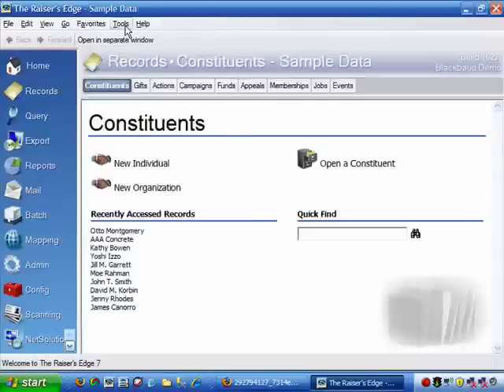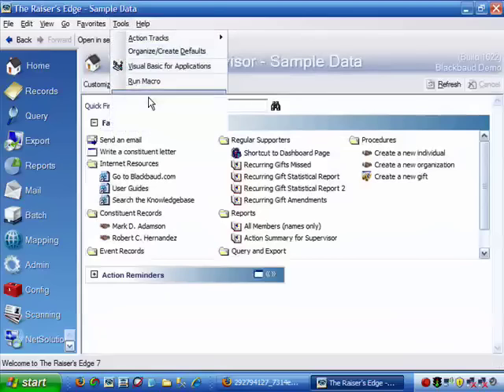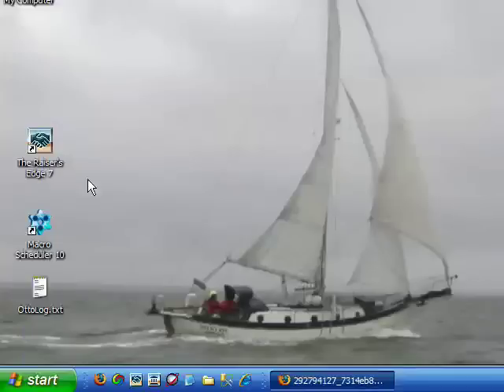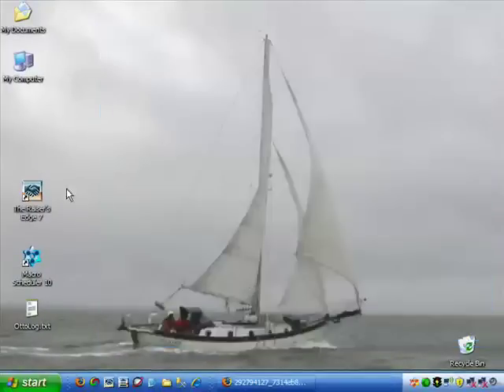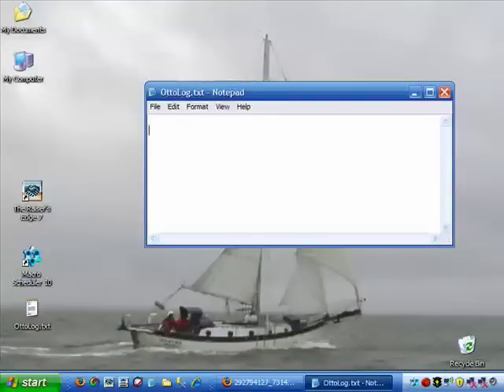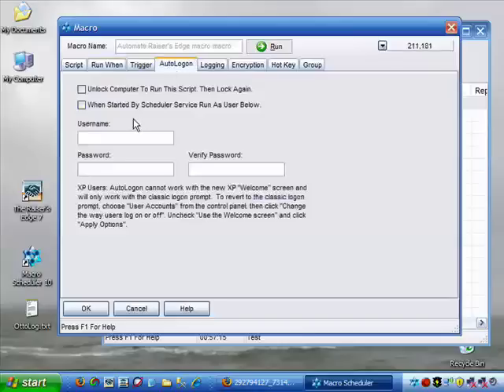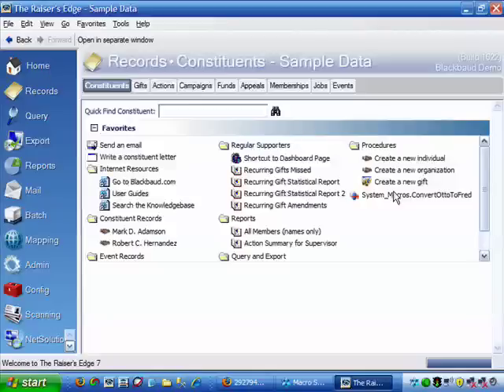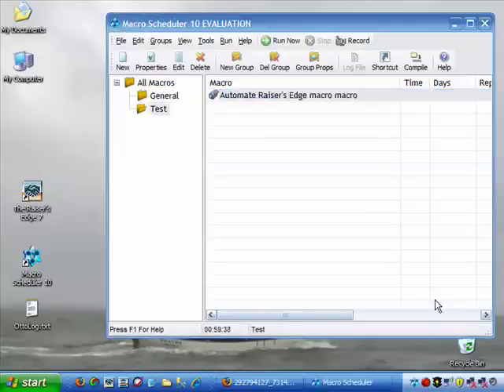How to Schedule a Raiser's Edge VBA Macro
Schedule a Raiser's Edge VBA Macro to run whenever you want.